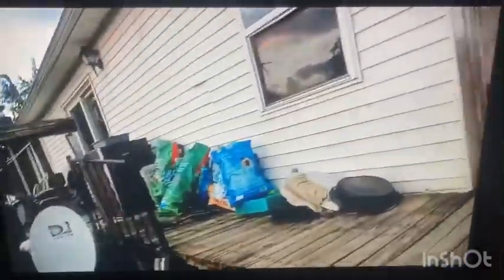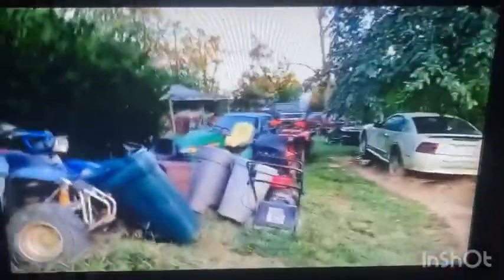Beamer and sons garage this video is just stupid why make it lol what a joke 😂🤡😂